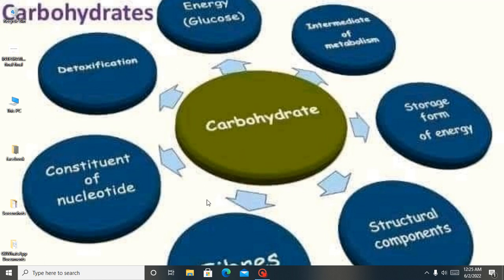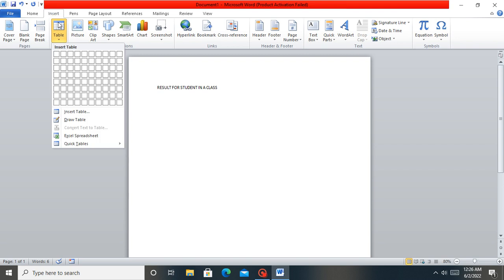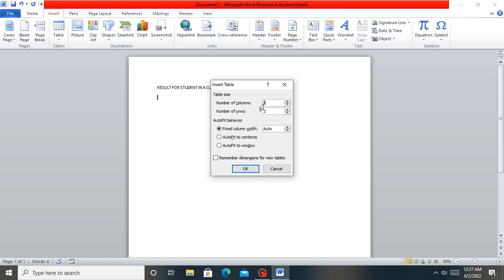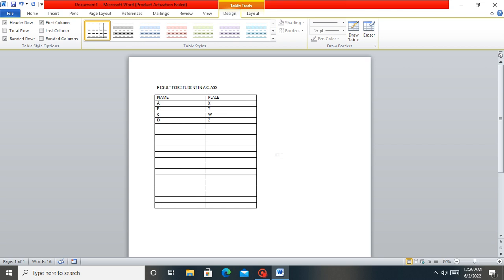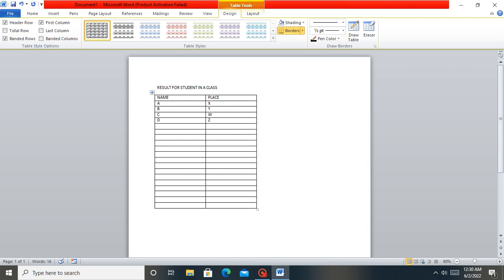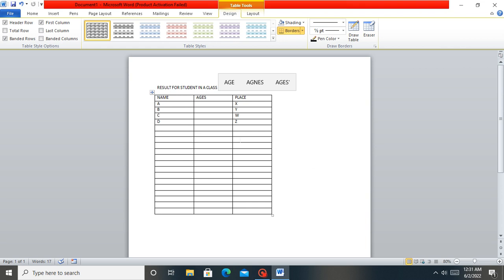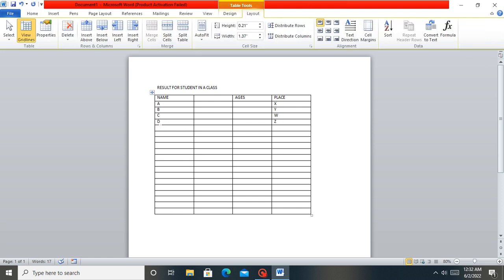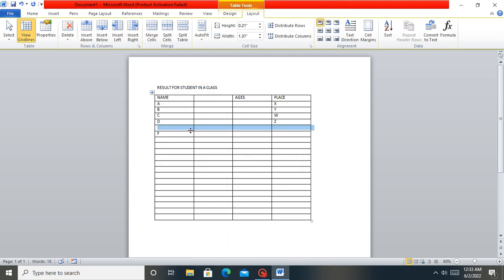Drawing Tables in Word document, inserting new columns and rows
Beginners tutorials on how to insert tables in word document